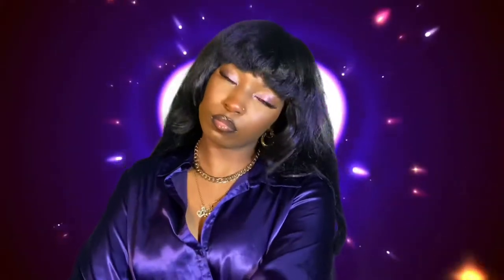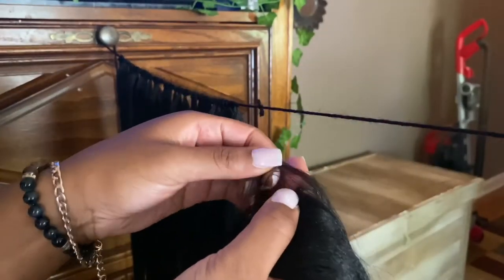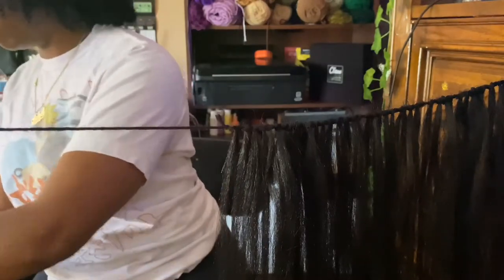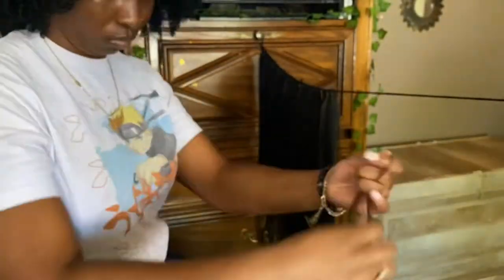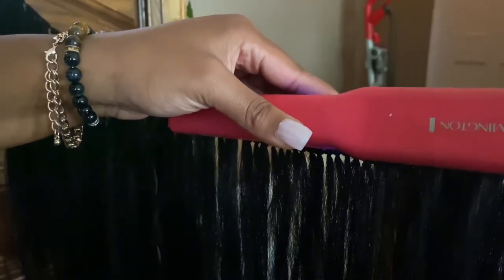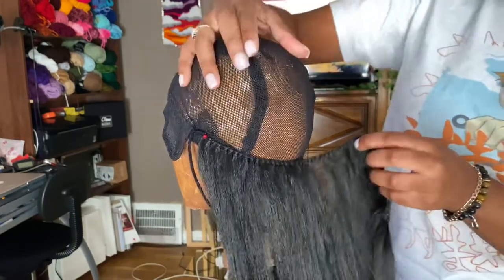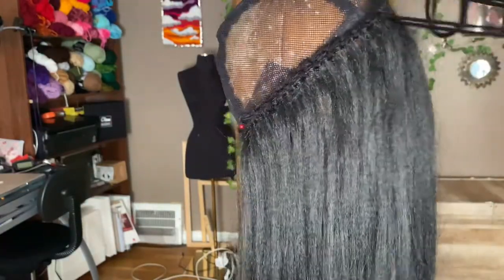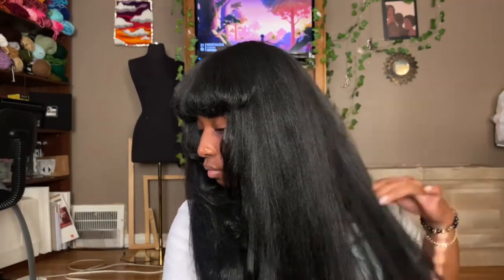DIY Wig Using Kanekalon Hair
Hey Y’all! A lot of people asked about my hair so I felt it was only right to do a tutorial on this hairstyle. This took me about 6 hours to do but, I feel like having to record the process is what made it longer. The brand of hair I used is called Afri-Naptural in the color 1B and I got the bundle pack that came with 7 or 8 bundles. This style is so easy to do if you have the time, and can last you if you take care of the hair. I wouldn’t recommended sleeping in it if you want it to last longer!

Connect w/Me!